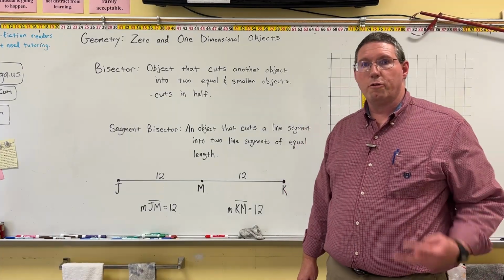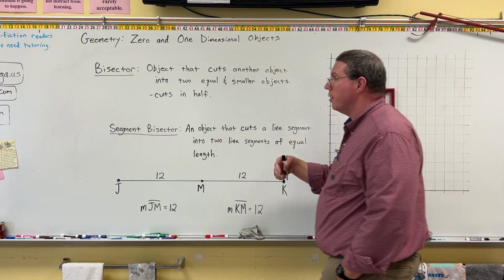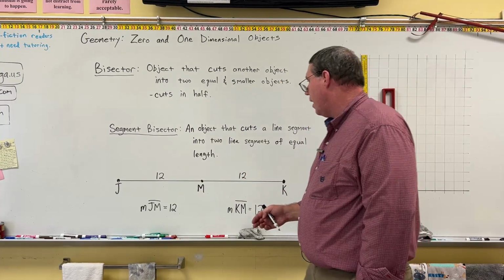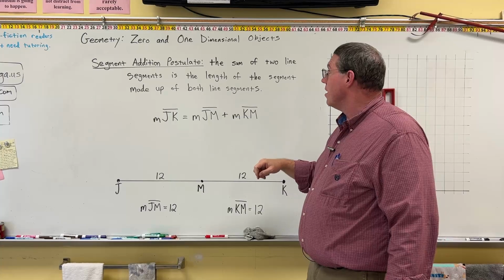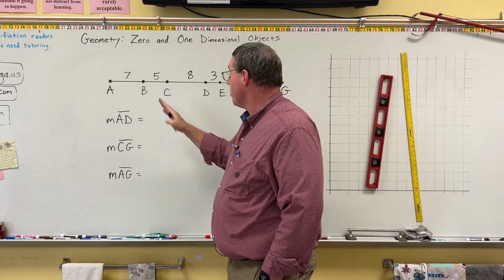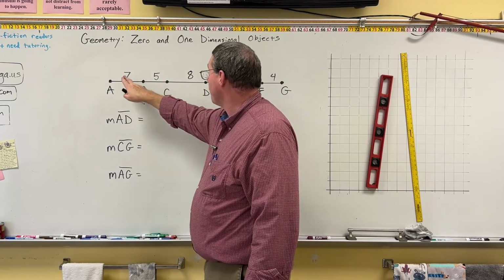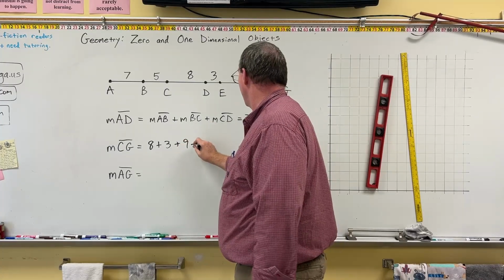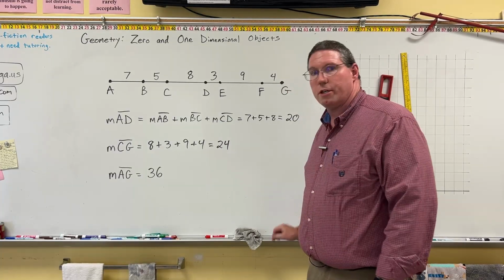Geometry - Lesson 2A.3 - Bisectors and Segment Addition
Mr. Ryan explains Bisectors and the Segment Addition Postulate.